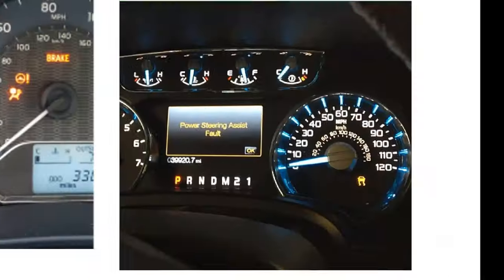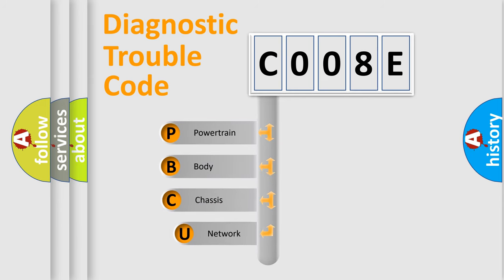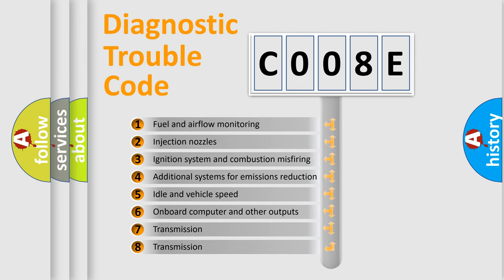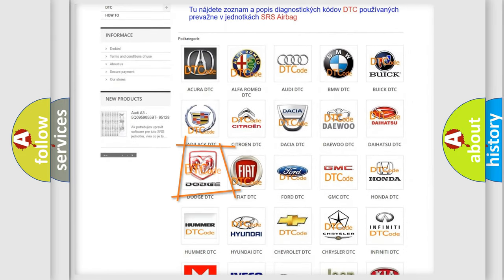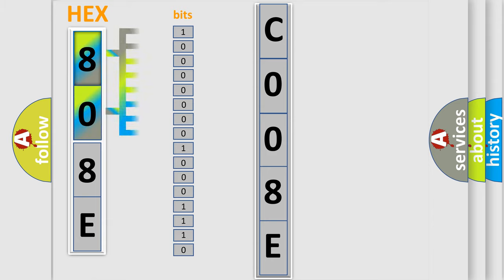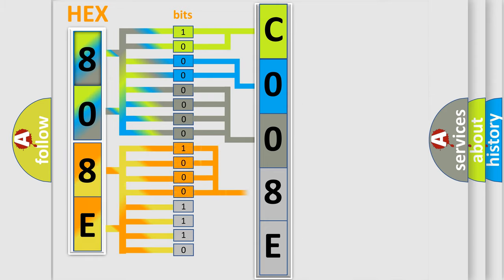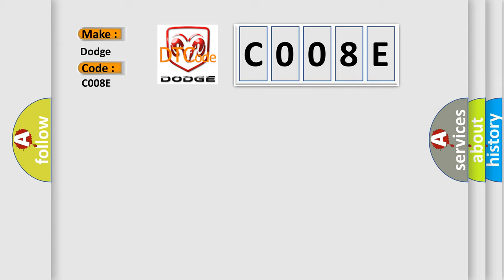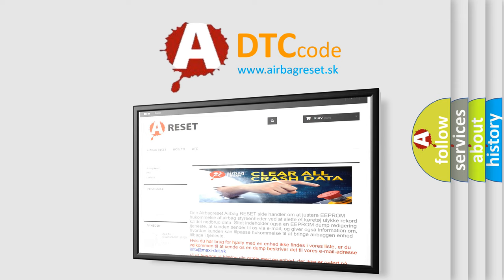DTC Dodge C008E Short Explanation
Contents:
0:21 Basic DTC analysis according to OBD2 protocol standard.
1:48 Insight into programming
2:58 A diagnostically understandable description of the Diagnostic Trouble Code
3:05 Basic error definition

Make:
Dodge
Code:
C008E
Definition:
Brake Shift Interlock Actuator (BSIA) open or shorted circuit
Description:
The BSIA system a malfunction.